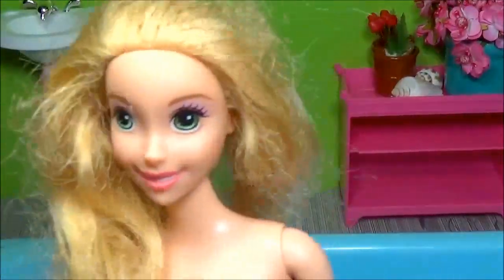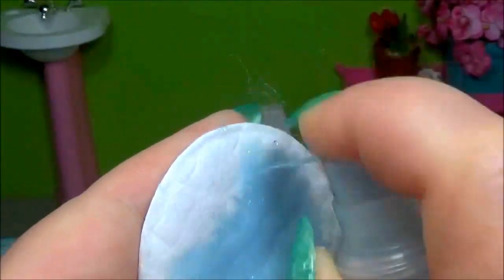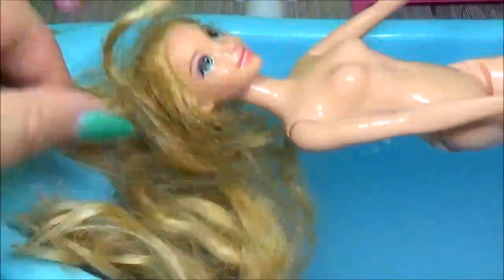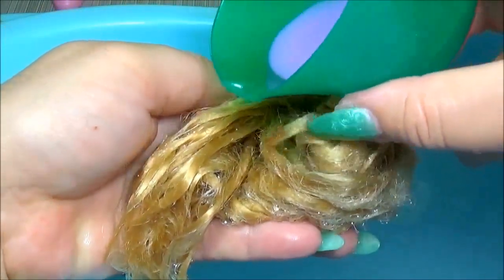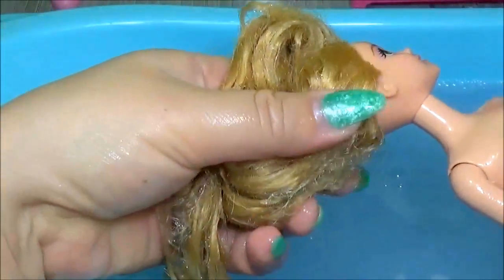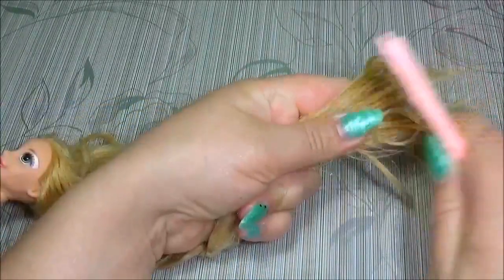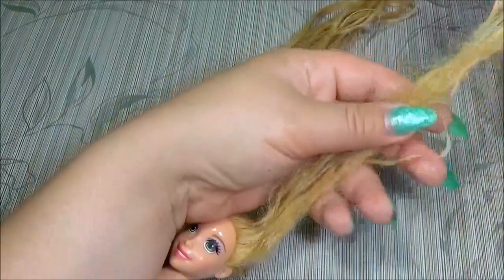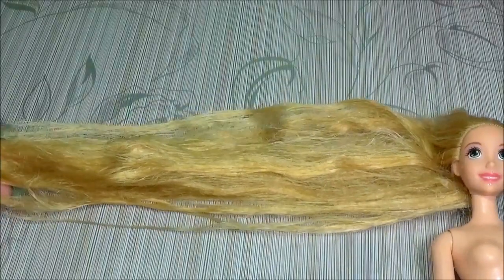Rapunzel doll recondition │ How to clean a doll hair │ DIY For Dolls